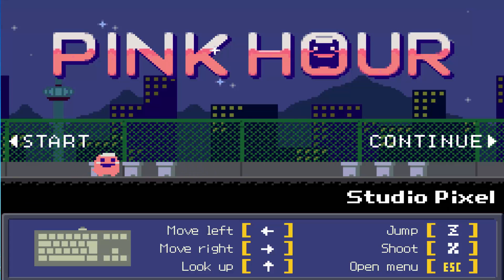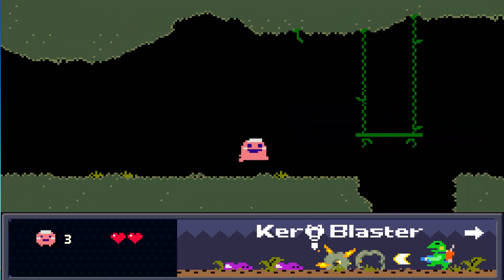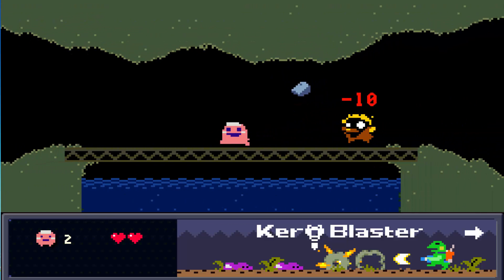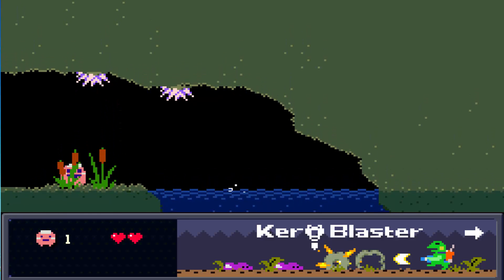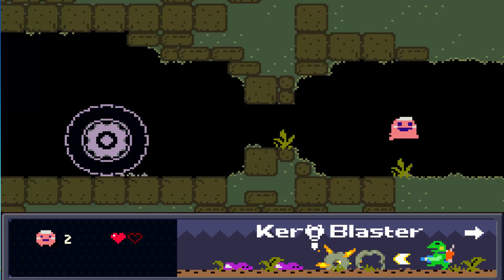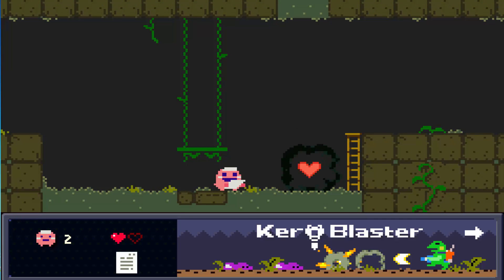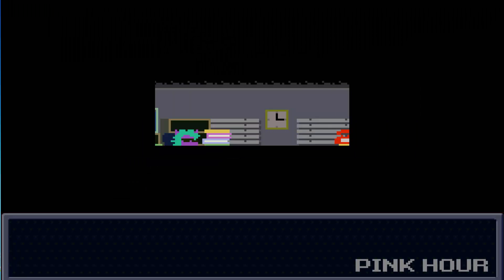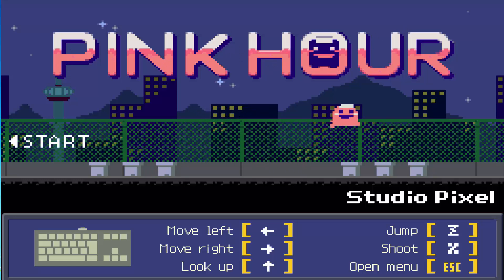PINK HOUR! | Jerementor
► Lets Play To Learn!